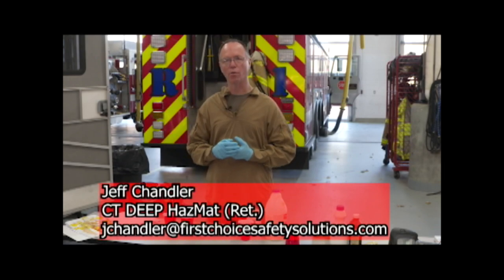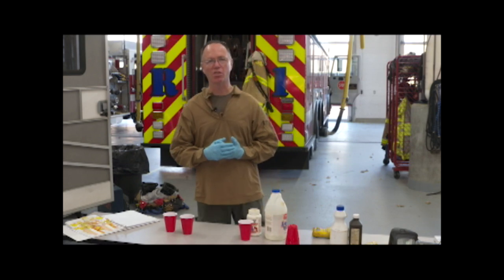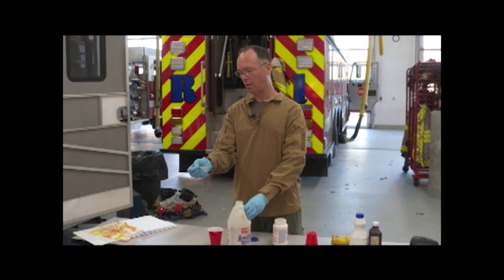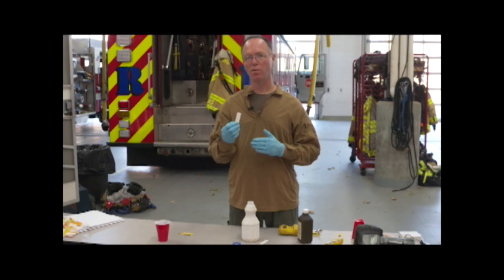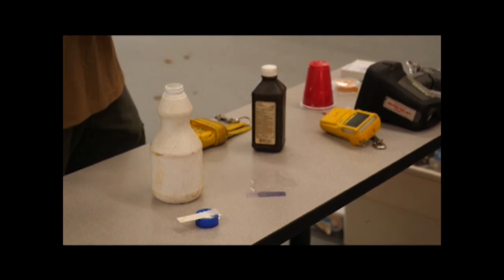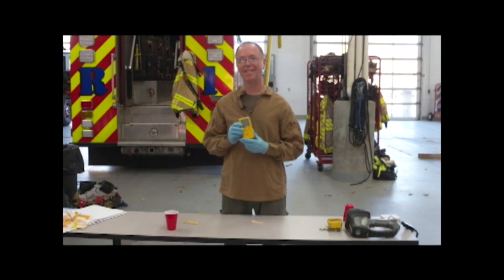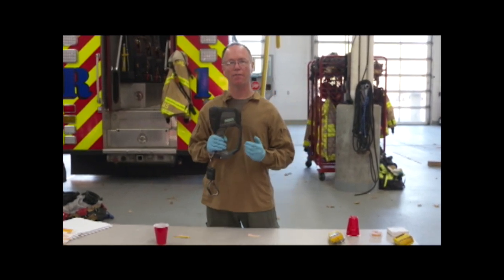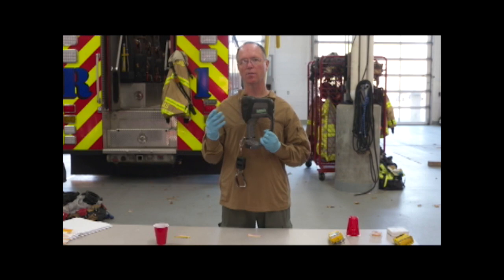Hazmat: Detection and Metering for Civilian Rescue While Wearing Turnout Gear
In this Homegrown Training Minutes segment, Jeff Chandler reviews some methods of evaluating the environment when firefighters wearing only full PPE and on air attempt to rescue a civilian from a potential hazardous materials scene.